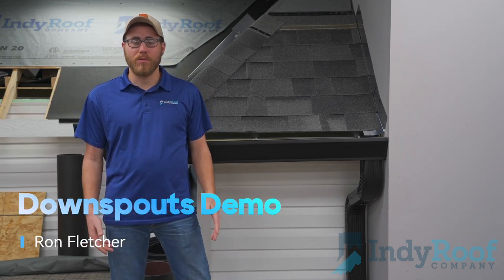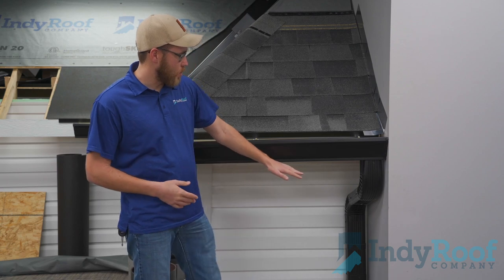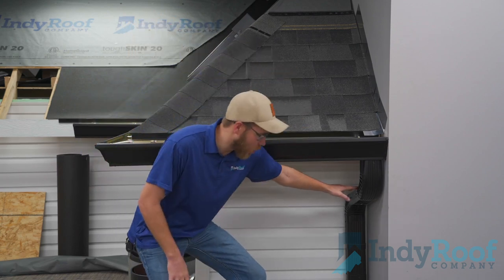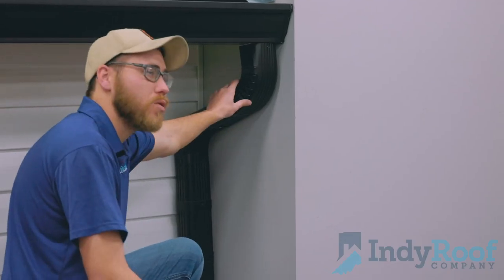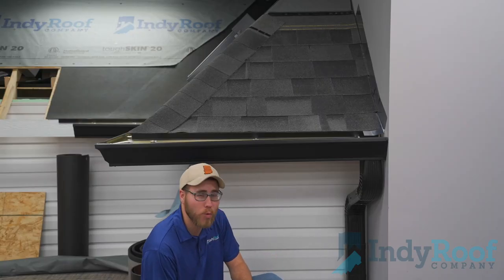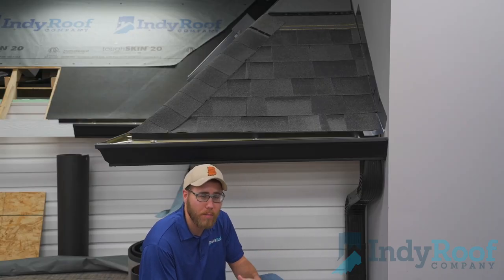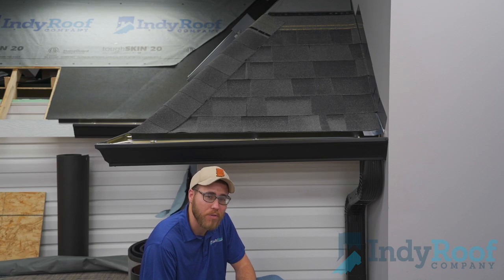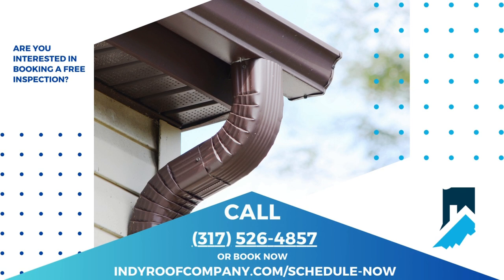Downspouts Demo - Ron Fletcher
Having trouble with gutter drainage? Knowing more about your downspouts can help so we brought in our Project Manager, Ron to give a quick demo!